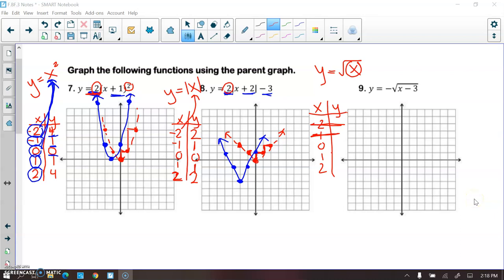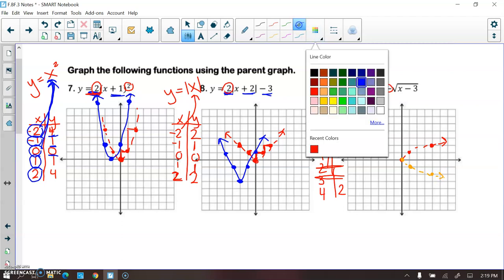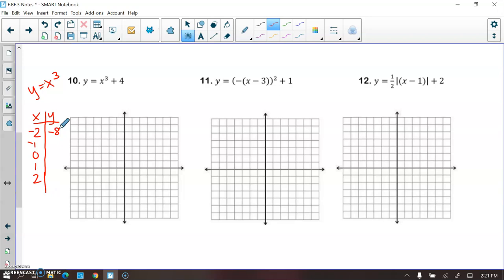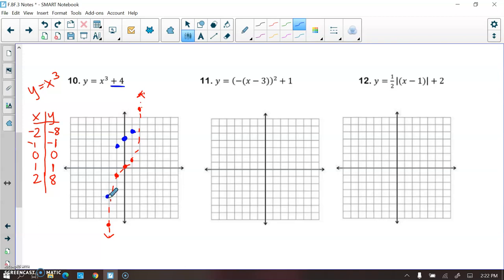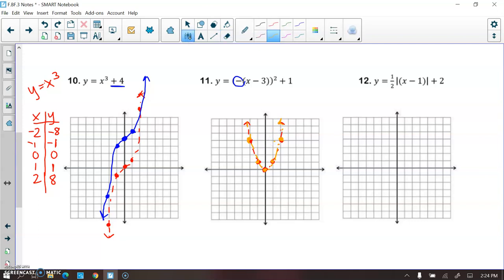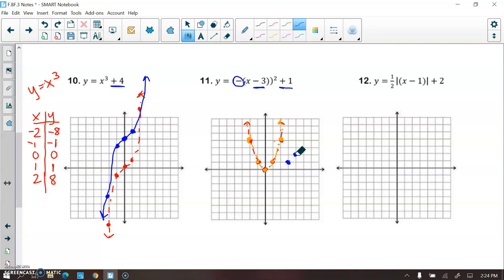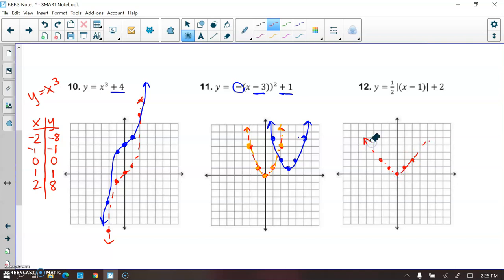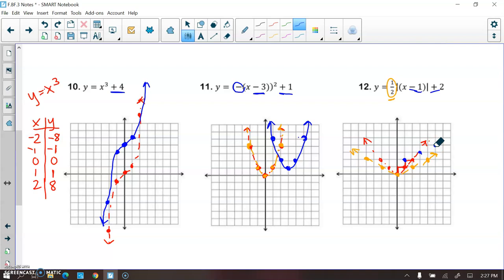F.BF.3 Level 4 Video #2